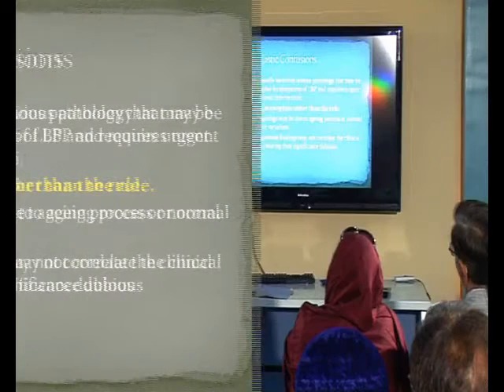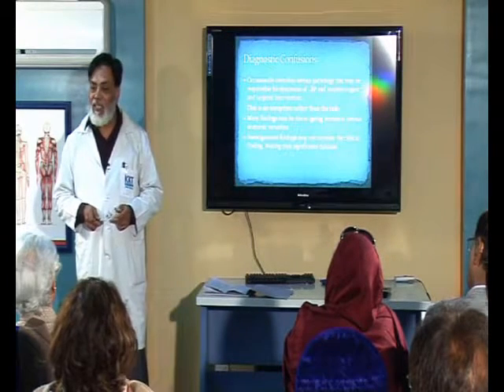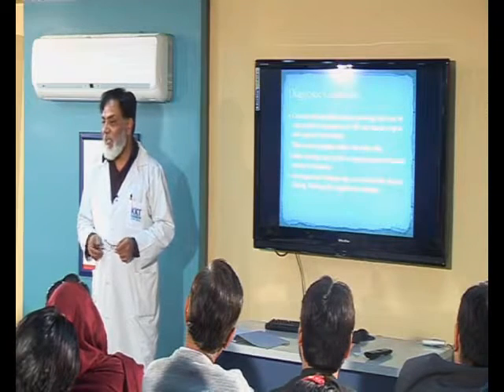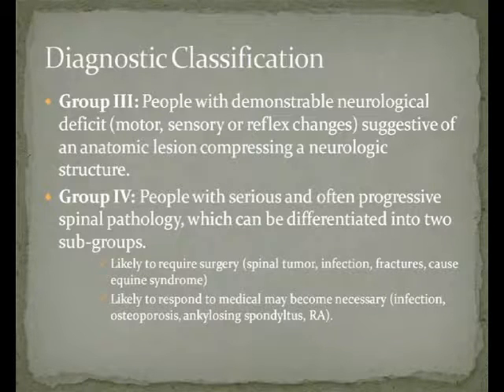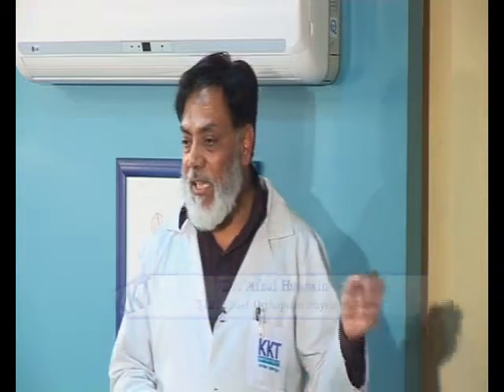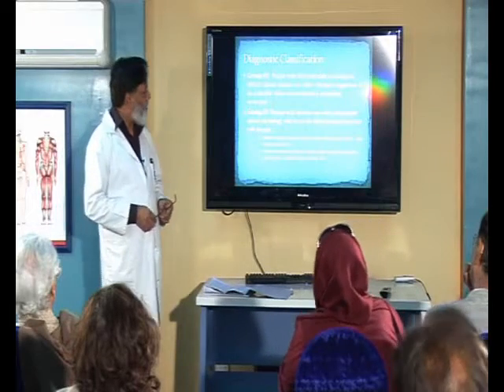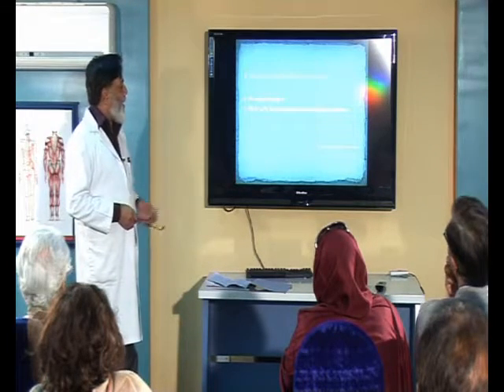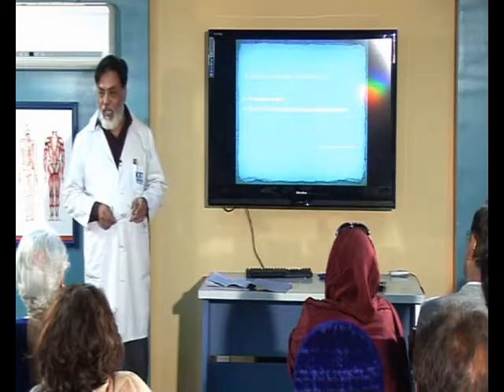KKT Well Wisher's forum Jan 2013 Part 2 SD